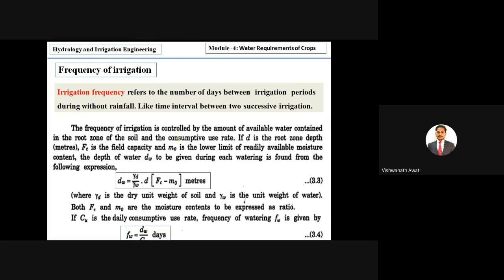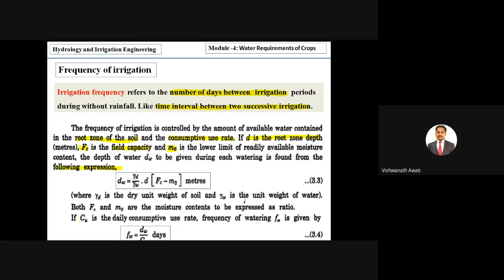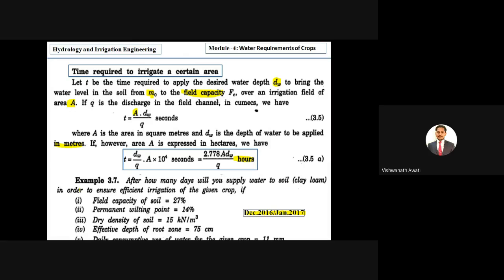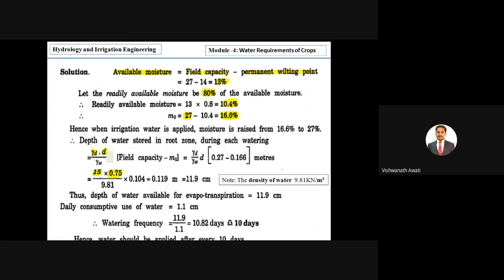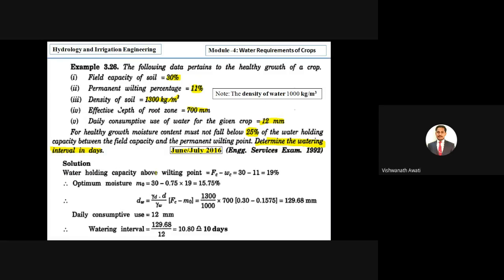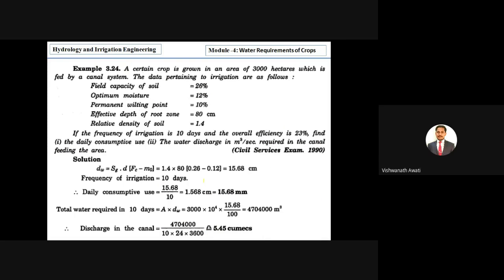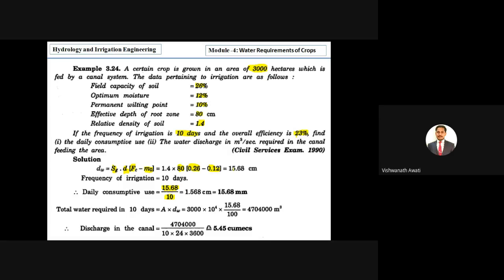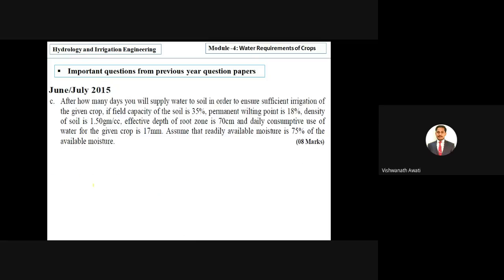Module 4_8: Frequency of irrigation with problems